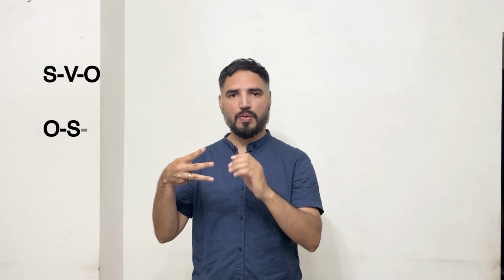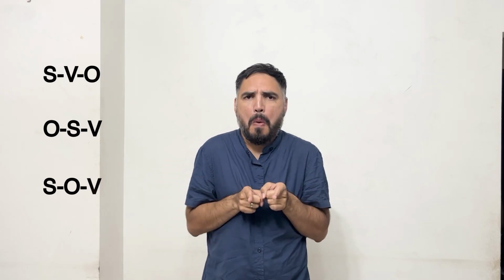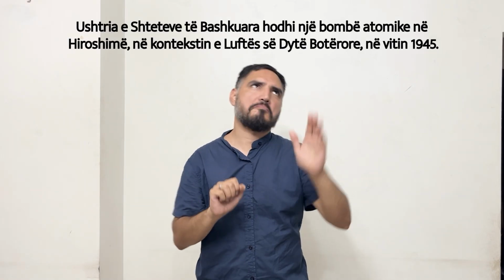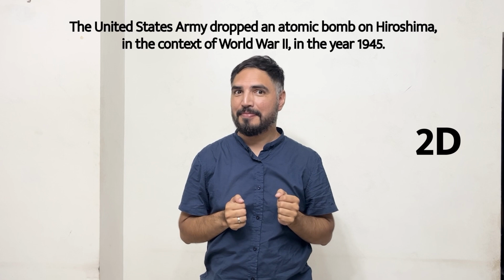Gramatika hapësinore në gjuhën e shenjave | Pjesa 3 / Spatial Grammar in Sign Language | Part 3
🌍 Në këtë pjesë të tretë hedhim një hap më tej dhe shohim çfarë ndodh kur fjalitë nuk janë më të thjeshta, por më të gjata dhe më të ndërlikuara.
Ne analizojmë një shembull historik:
“Ushtria e Shteteve të Bashkuara hodhi një bombë atomike në Hiroshimë, në kontekstin e Luftës së Dytë Botërore, në vitin 1945.”
🔹 Në një gjuhë të shkruar, fjalia mund të paraqitet lehtësisht në dy dimensione (lartësi dhe gjerësi).
🔹 Por kur e kalojmë në gjuhën e shenjave, nuk mjafton të kopjojmë rendin gramatikor të gjuhëve gojore.
🔹 Nëse thjesht “hedhim shenja” pa respektuar hapësirën, mesazhi humbet kuptimin për personin e shurdhër.
Ajo që është thelbësore nuk është rendi i ngurtë i fjalëve, por gramatika viso-hapësinore.